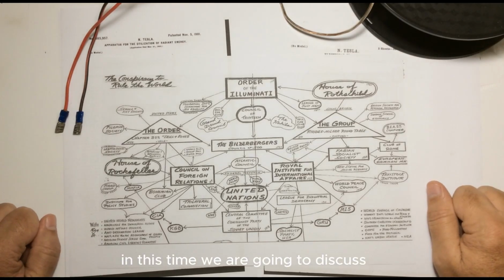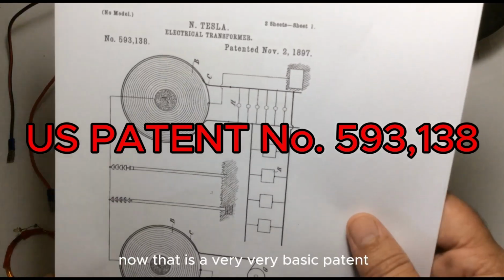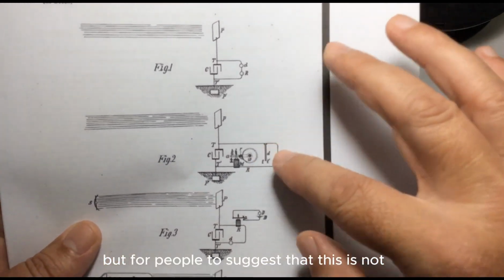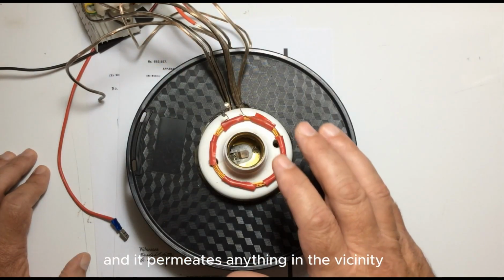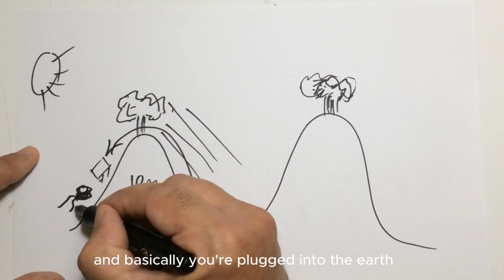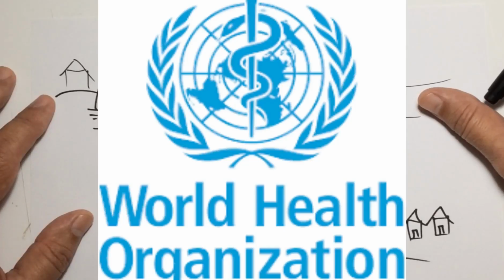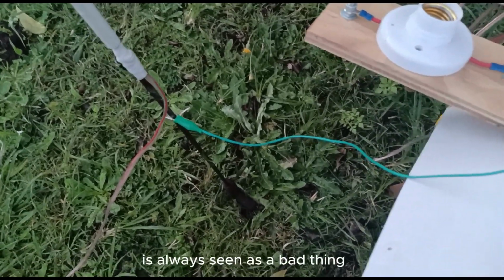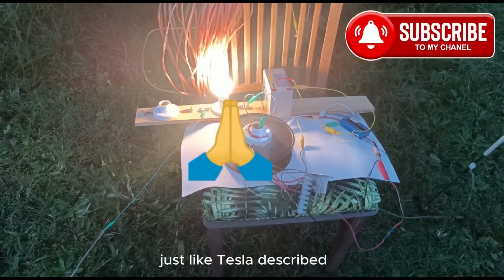THEY ARE COMING FOR YOUR POWER SOON - PLEASE SHARE THIS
In this video I demonstrate my off grid lighting circuit that has the ability to act as a One Wire Earth Transmission oscillator.

Please feel free to skip through the video using the chapters listed below

01:49 Rant over - Discussing Modification
03:06 My circuits abilities
05:06 Discussing Tesla's Patents
11:20 Earth Points
12:48 Number of turns in MOD coil
14:26 WARNINGS
20:05 Scenario 1
23:36 Scenario 2
26:33 Scenario 3 - Most likely scenario!
25:08 Earth rods
28:48 240 Volt LED specifications
31:13 Watts on standby with small light
35:35 Show me the light!
37:15 Light whilst barely touching earth
37:55 10 Metres through Earth
38:55 Schematic